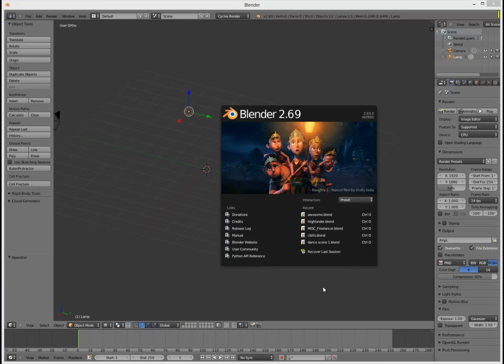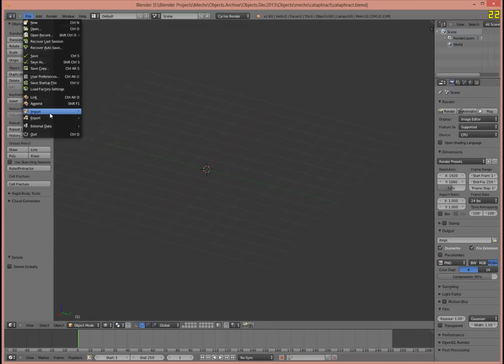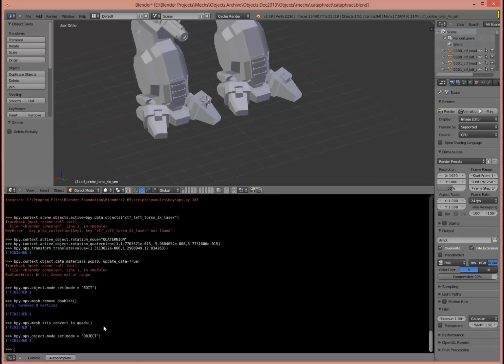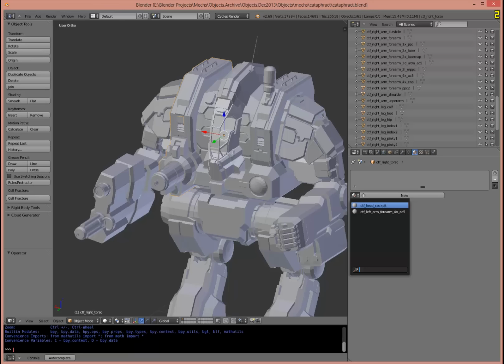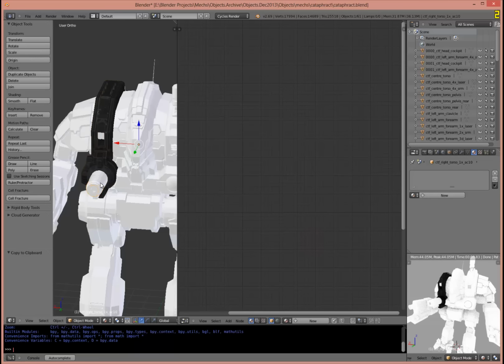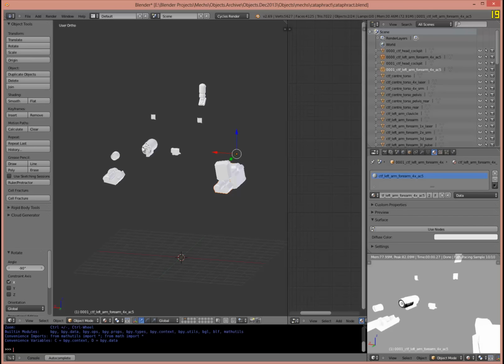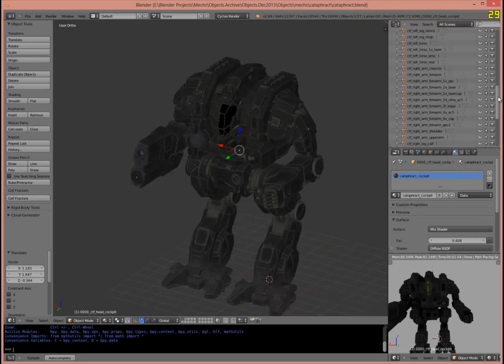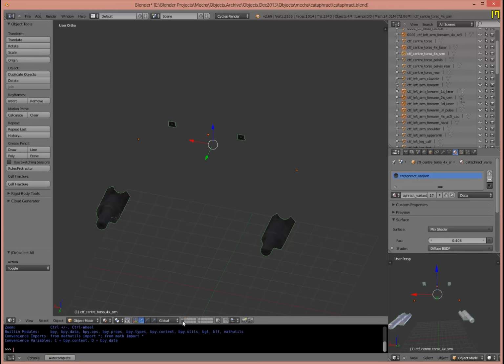DEPRECATED - Using Cryengine game assets in Blender (Part 2 of 3)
Play MWO for free at mwomercs.com!

*** NOTE:  Script has changed a bit from this video.  Updates coming Soon(TM) ***

This is the second of a three part series of training videos on how to use Cryengine game assets (from games such as MechWarrior Online or Star Citizen) in 3D graphics programs such as Blender.  This part focuses on importing the current version of MWO mechs, using a powershell script (linked below).

Blender (3D modeling/animation software) (can replace this with 3DS Max, Maya, or other modeling software)
GIMP (fancy photoshop application) (optional, depending on how easily you want to skin your mechs)